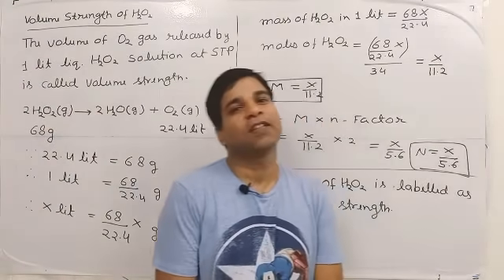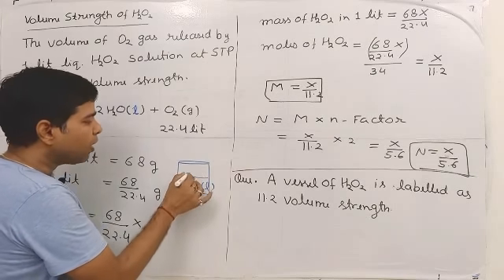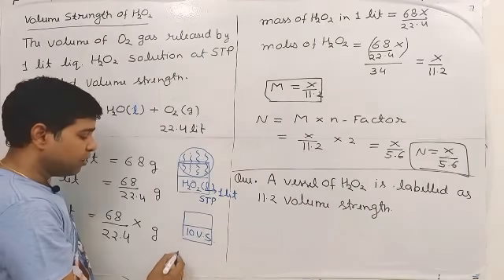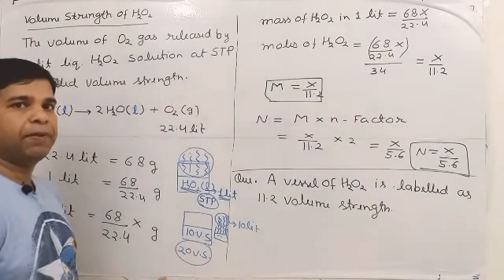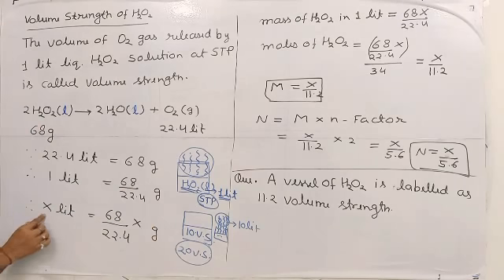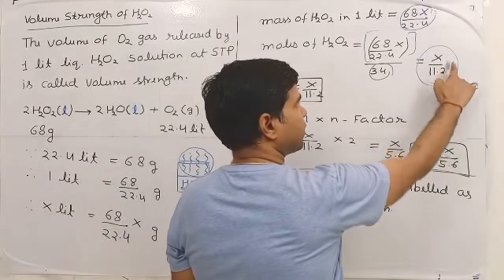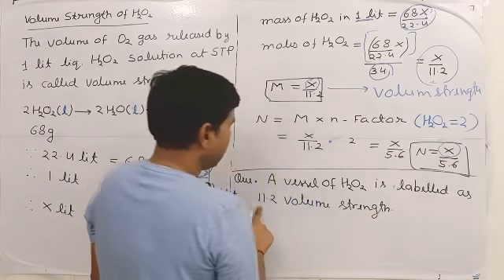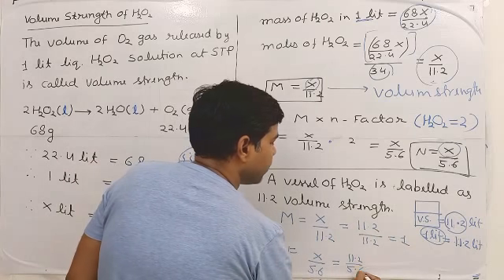Mole Concept || Volume Strength of Hydrogen Peroxide Solution (H2O2) || Class 11 || Chem Idea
Volume strength of Hydrogen Peroxide solution(H2O2) is very important concept of chapter mole concept of class 11 chemistry. The volume strength represents of H2O2, volume of Gaseous O2 released on decomposition of one Litre of Liquid H2O2 at STP.

So, if H2O2 is labeled 10 Vol strength, it means that on decomposing 1L of that H2O2 solution will give 10L of O2 gas at STP.

Do you know to calculate % free SO3 in oleum?

For any doubts and clarification, please comment.